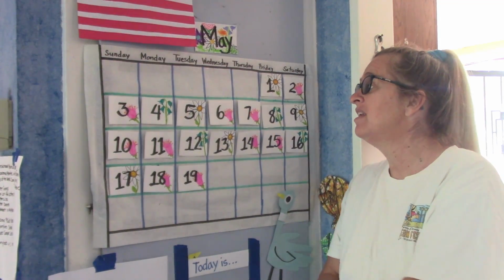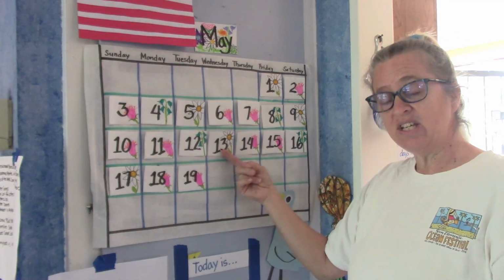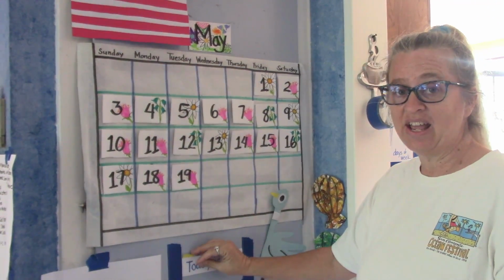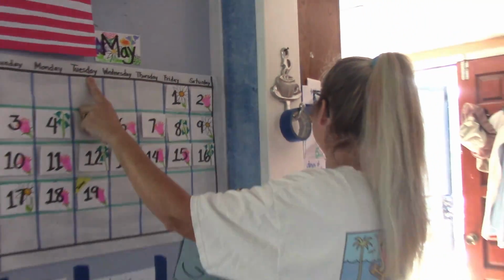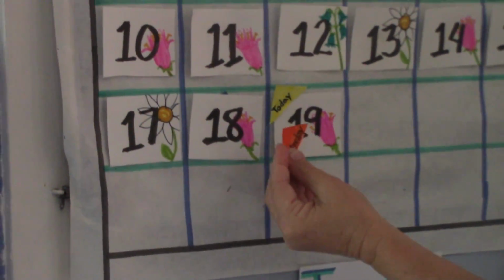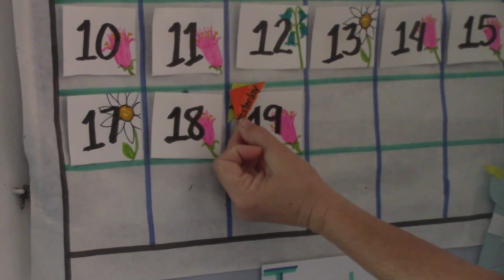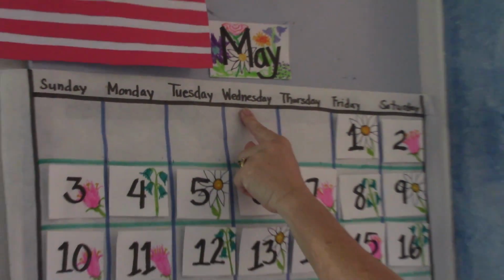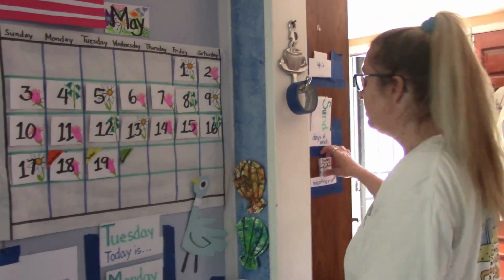Miss Mary's Classroom Episode 42